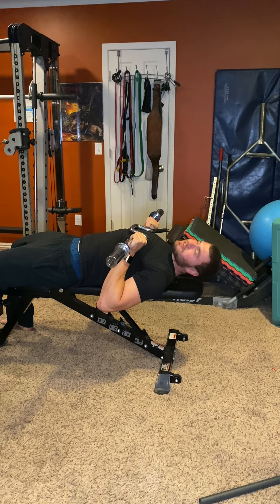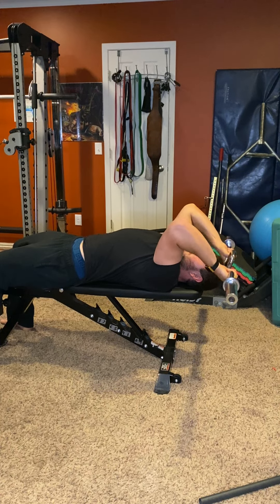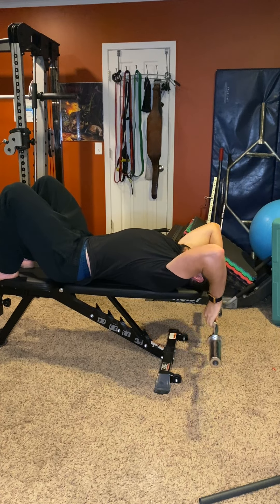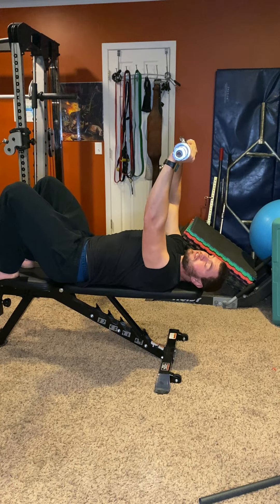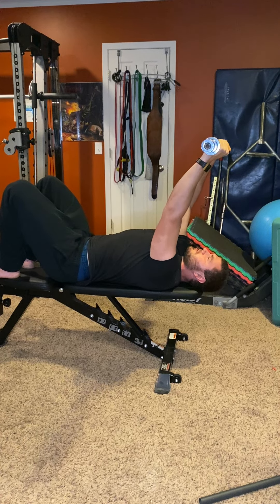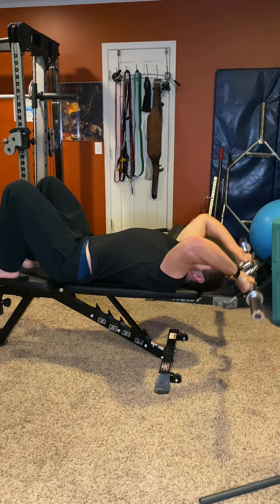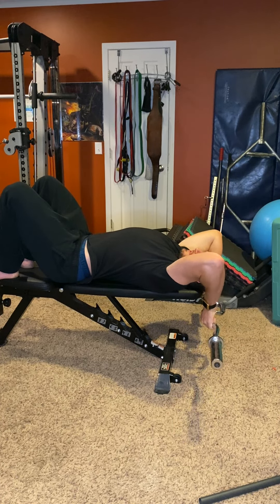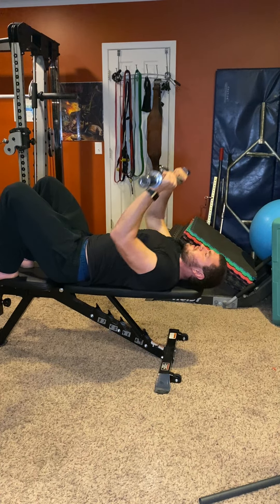Flat tricep extension